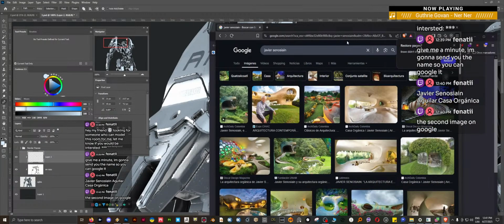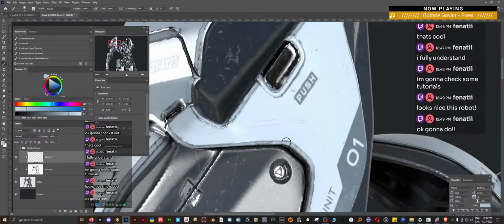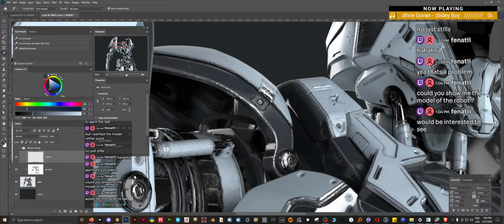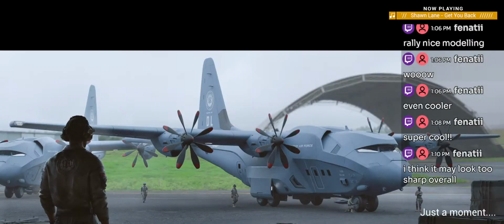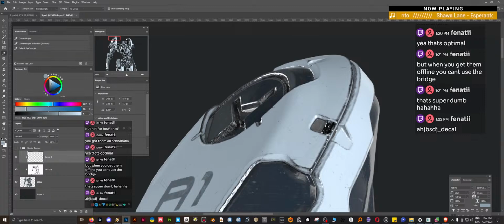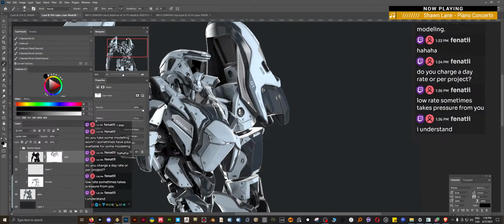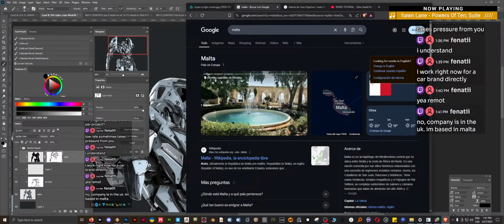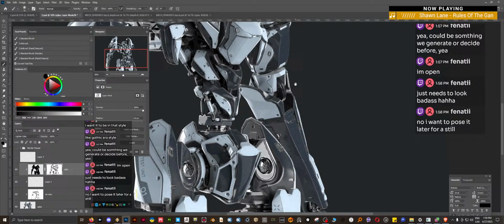DESIGNING MECH 3D PAINTING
Join me , chat and  SKETCH along

more